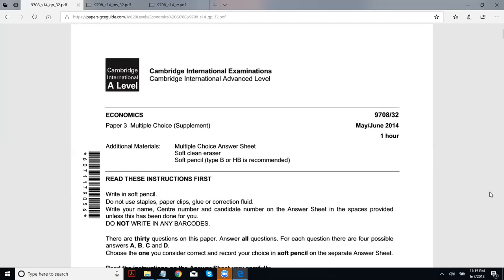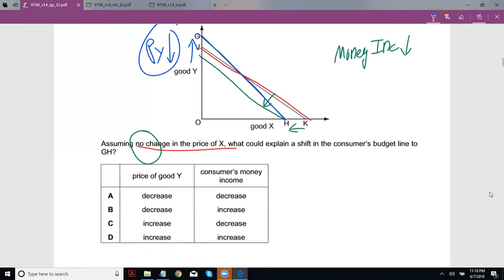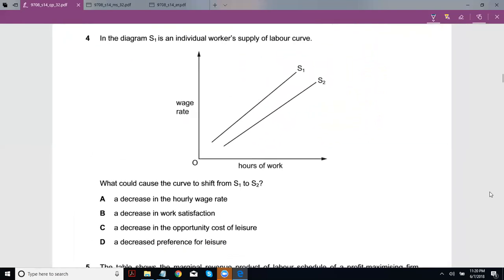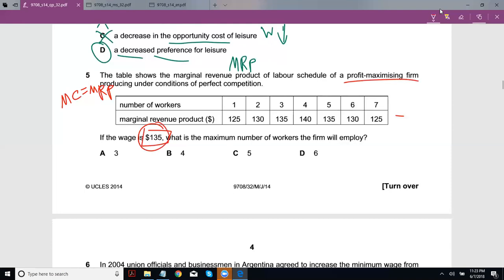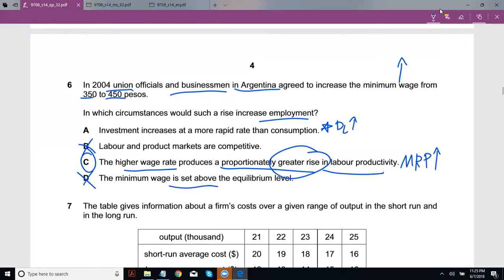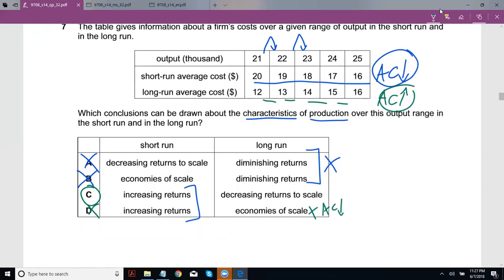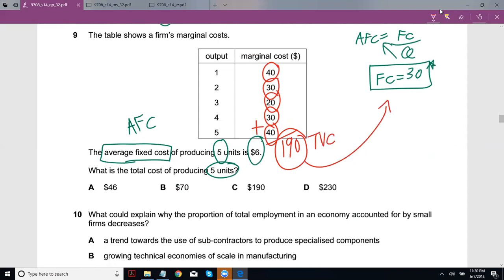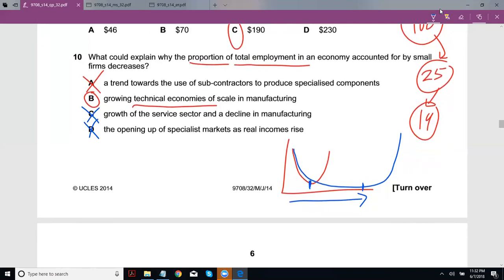May/June [32] 2014 - Part 1 (Q1-Q10)